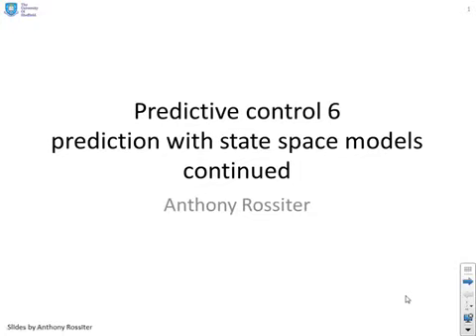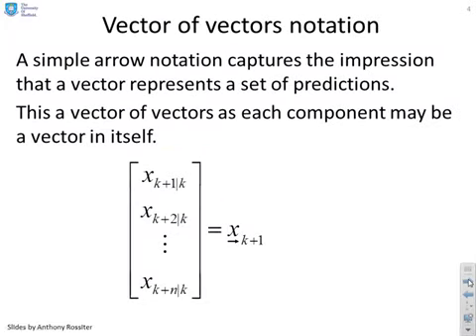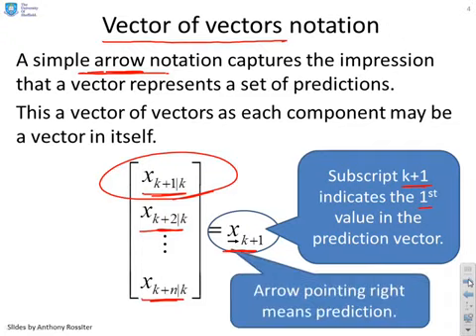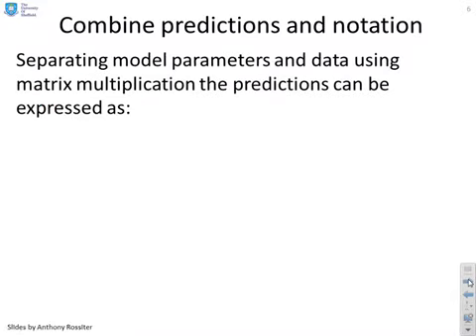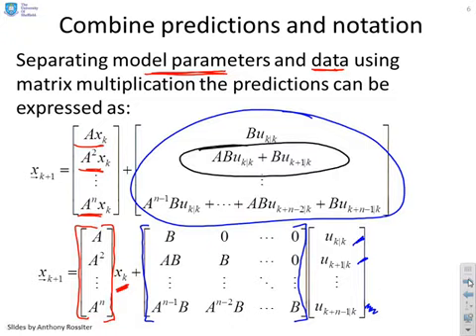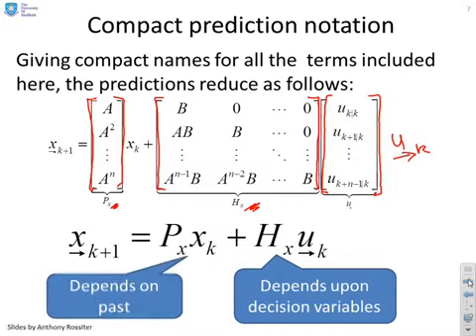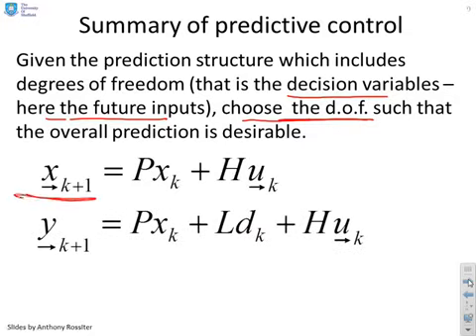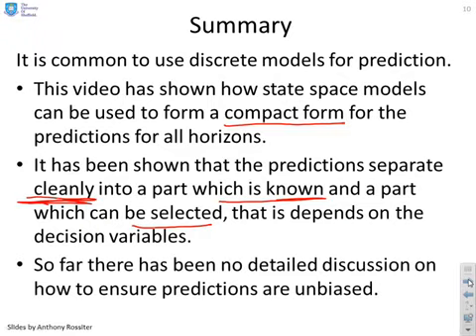Model Predictive Control 6